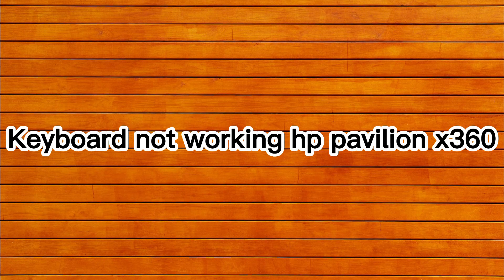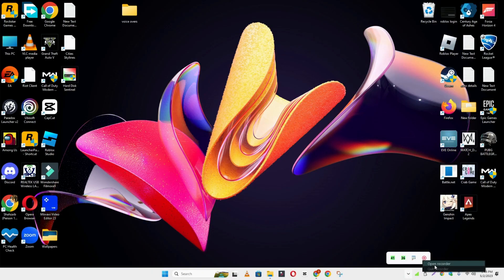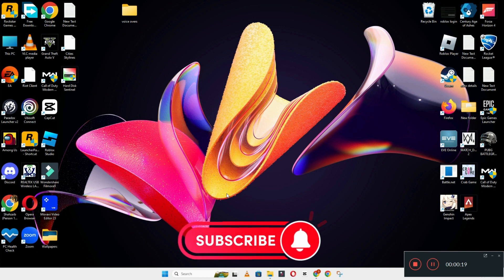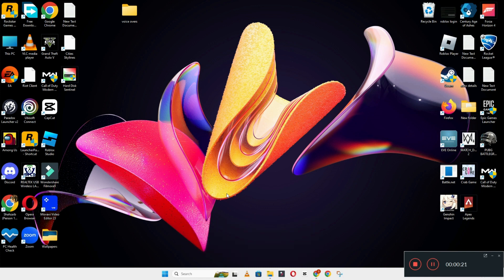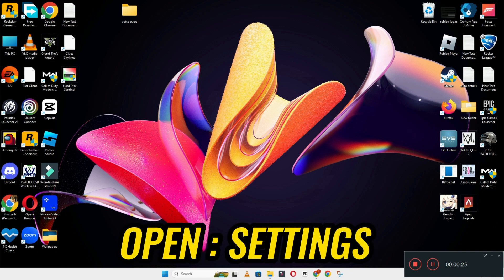Keyboard Not Working Hp Pavilion X360 || Keyboard Few Keys Not Working